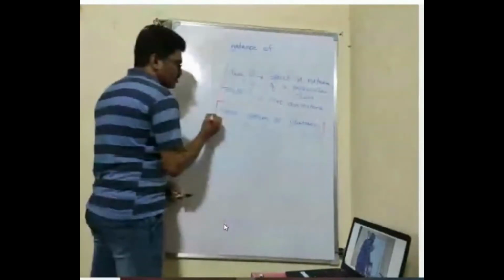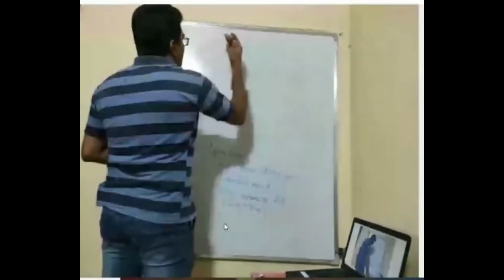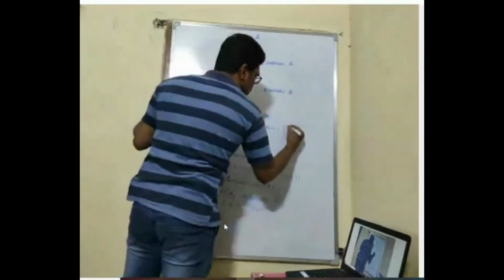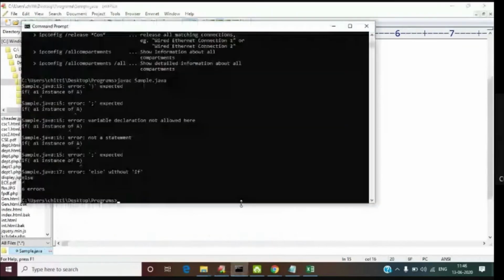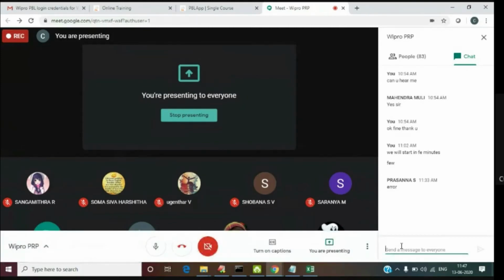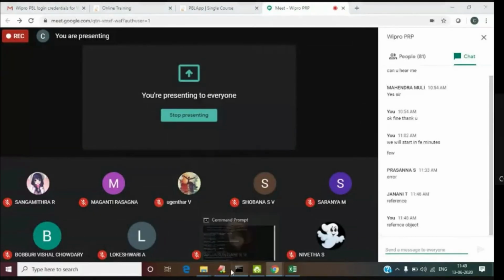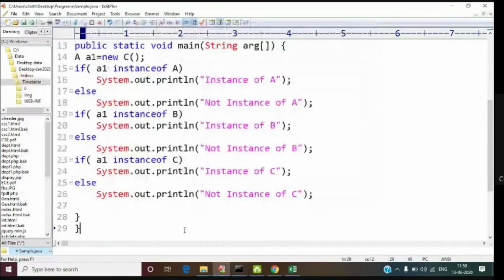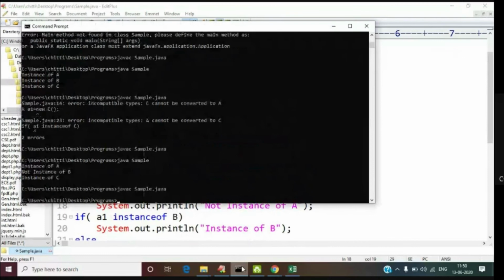21.Instanceof Operator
Instance of operator in Java